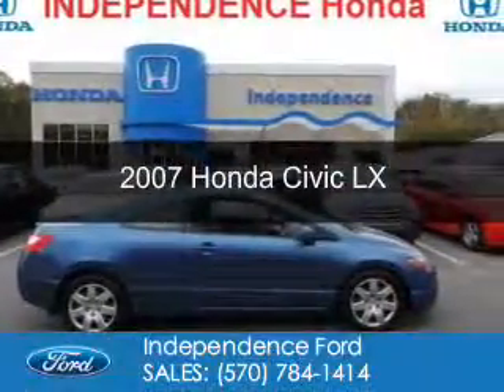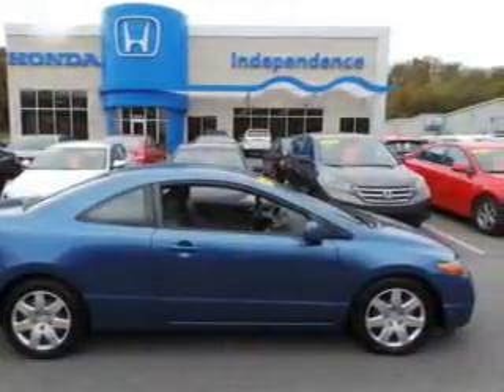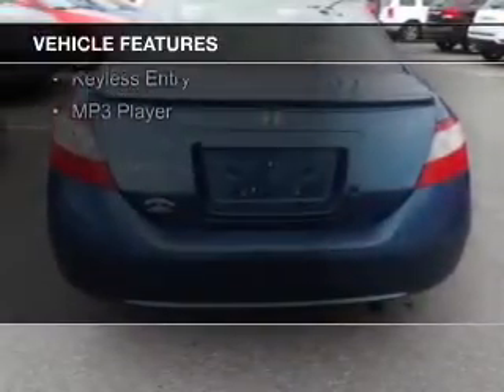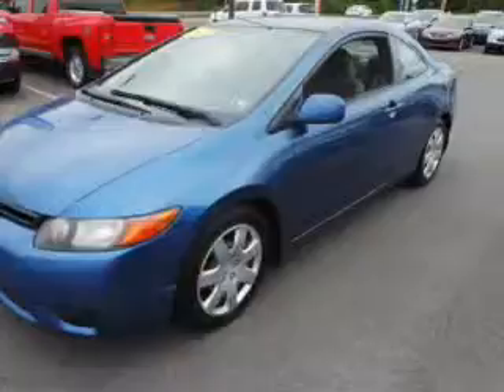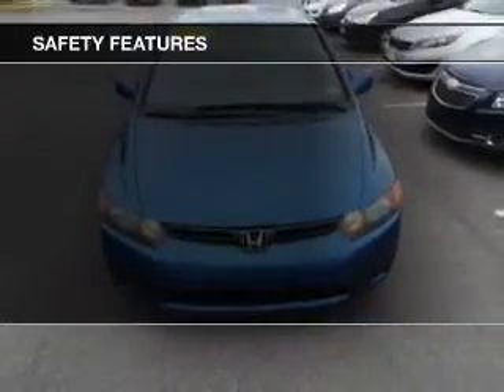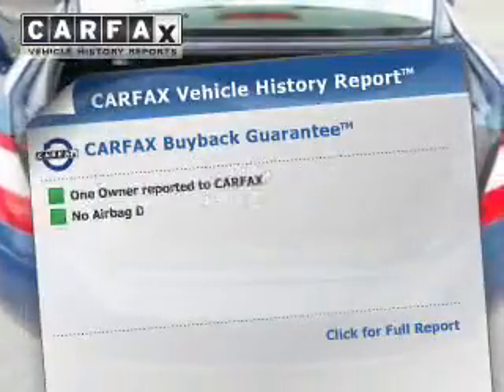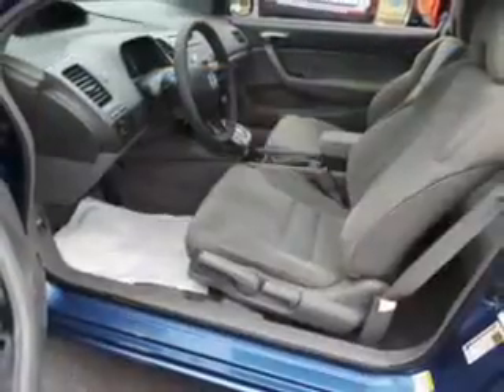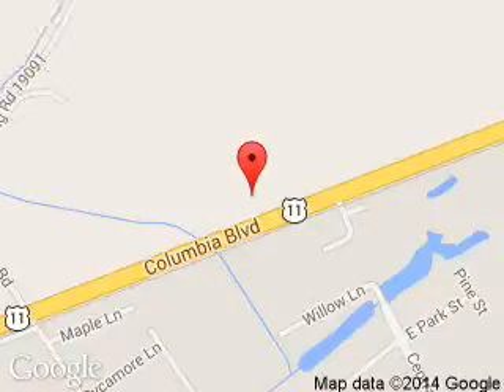2007 Honda Civic - Bloomsburg PA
Phone:
Year: 2007
Make: Honda
Model: Civic
Trim: LX
Engine: 1.8 liter inline 4 cylinder 16 valve
Transmission: 5-Speed Automatic
Color: Blue
Mileage: 77980
Address:
3101 Columbia Blvd.